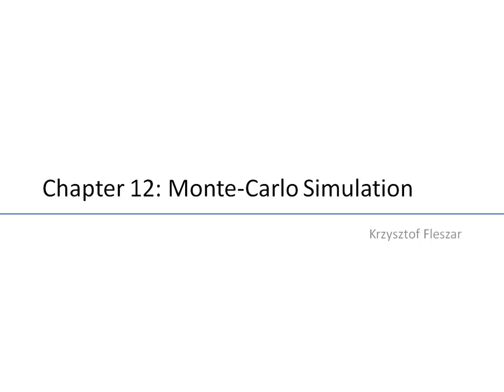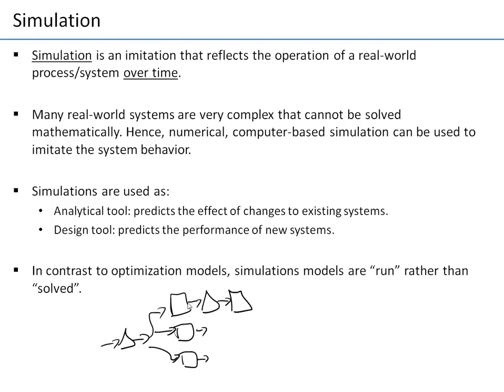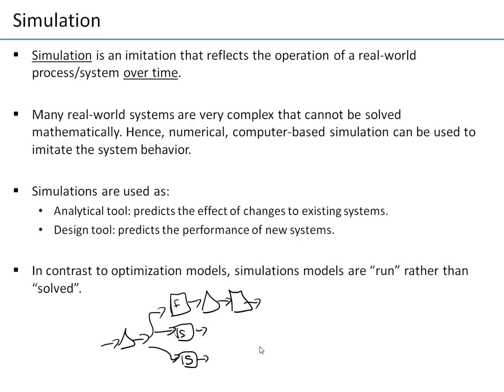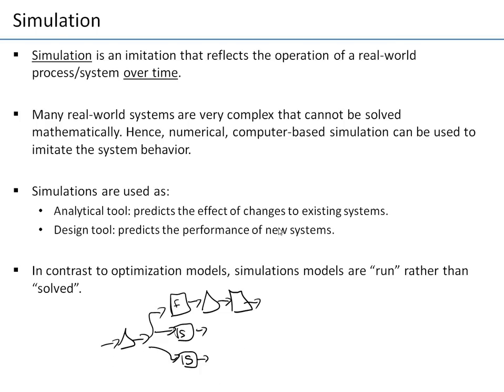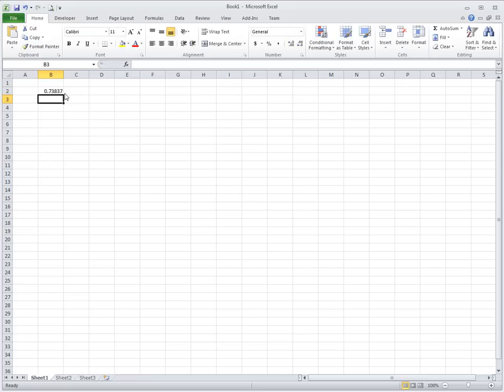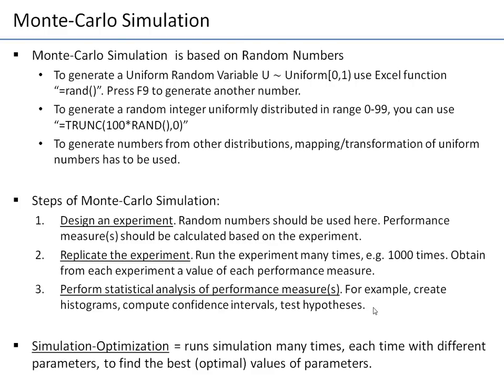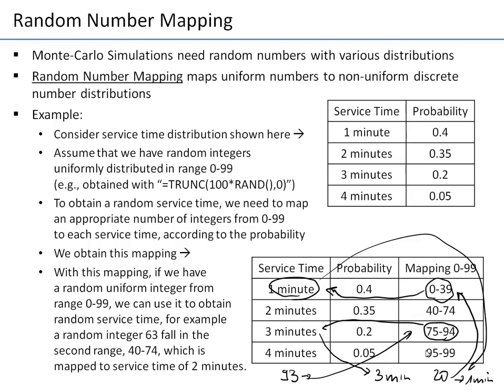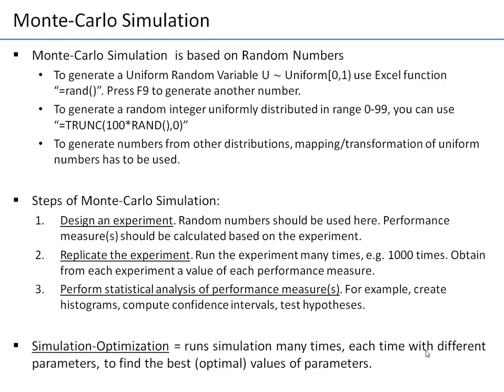Ch12-00 Introduction to Monte Carlo Simulation